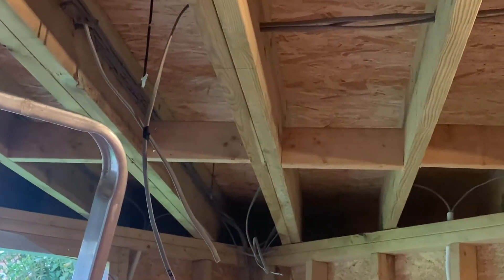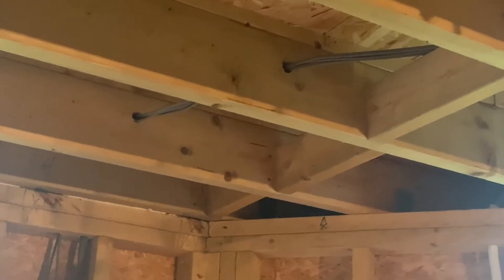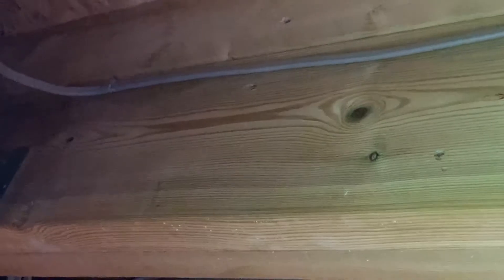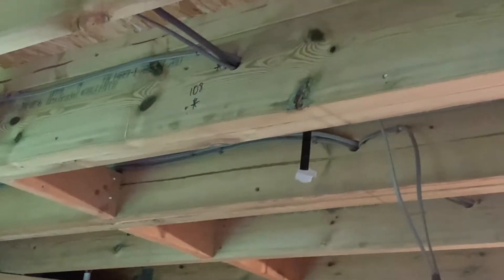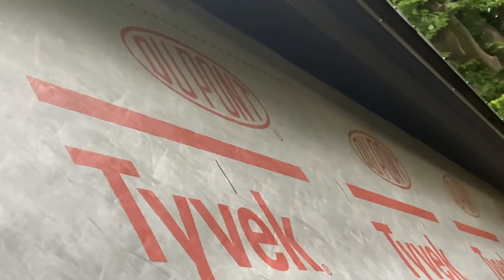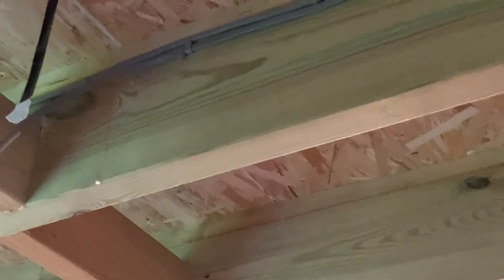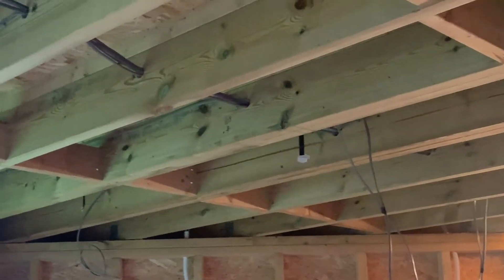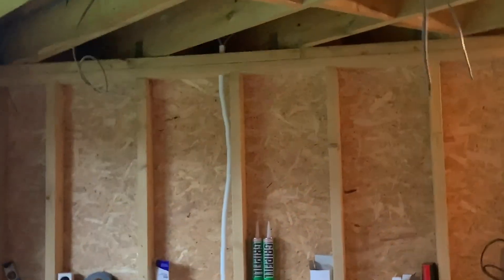DIY Garden Office - Games Room - Cold Roof with Firrings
A quick look at my DIY Garden Office - Games Room Build.
In this video I explain the cold roof system, please ask questions, as I'm sure there's lots I missed.